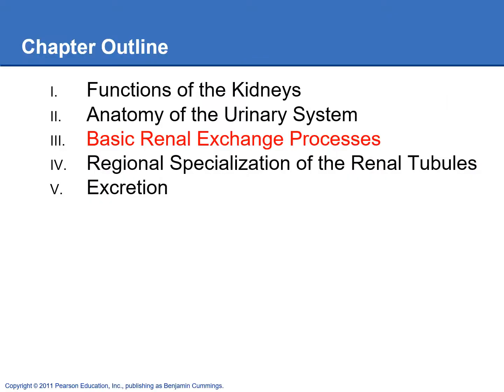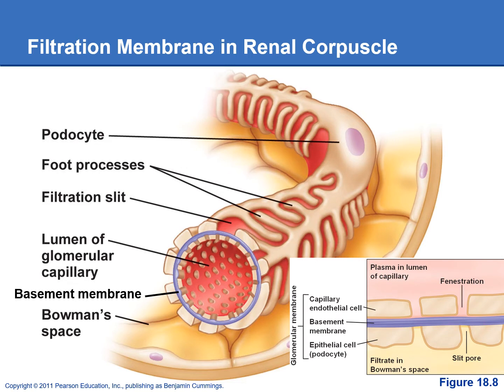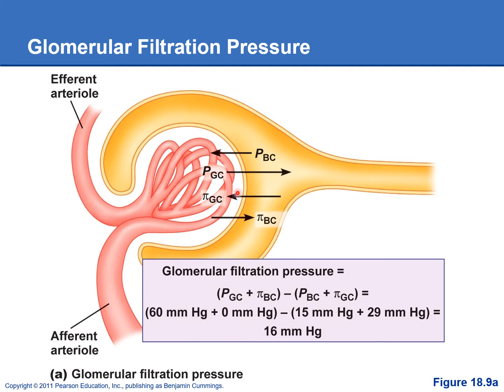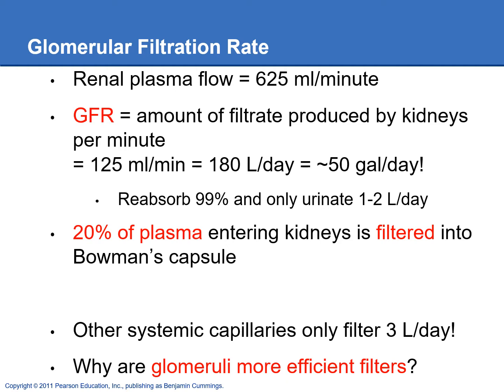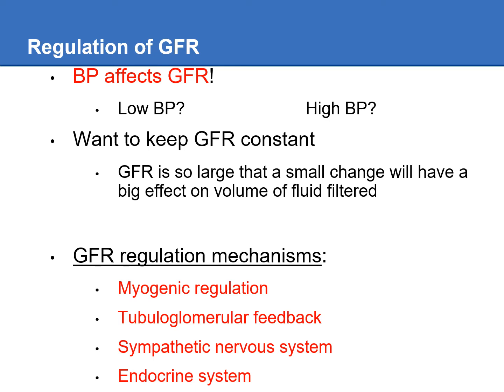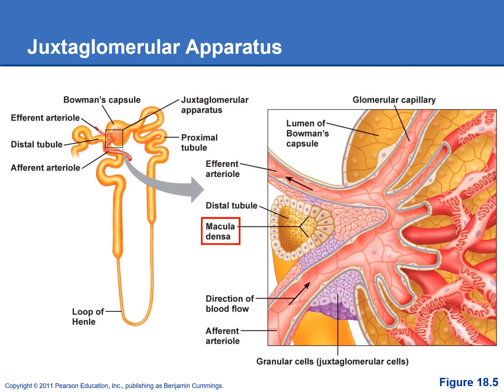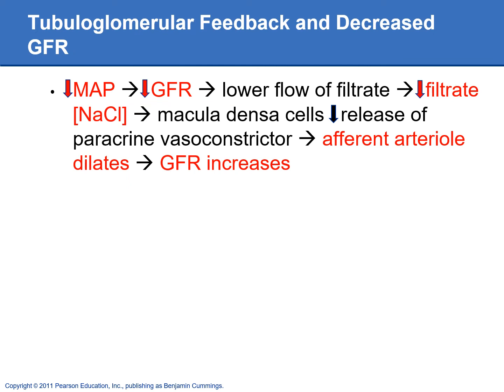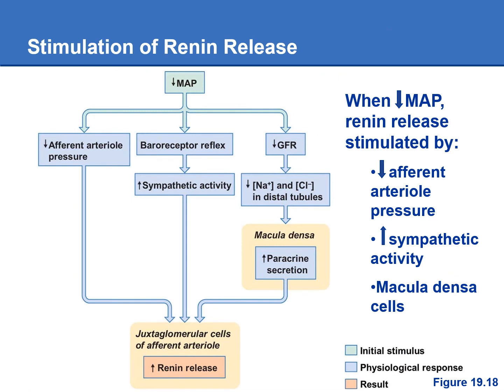2420 Ch18 19 Glomerular Filtration Audio